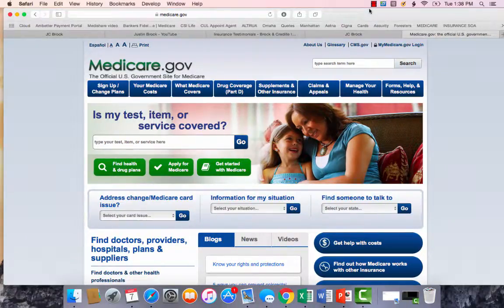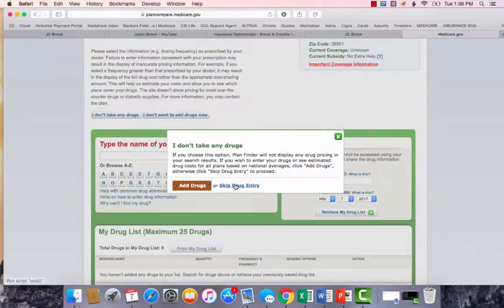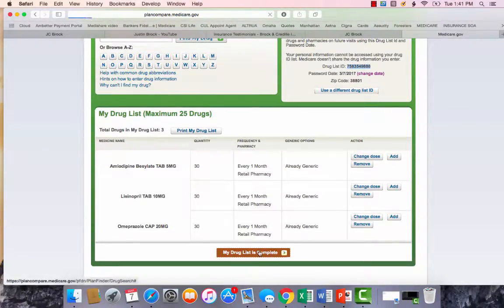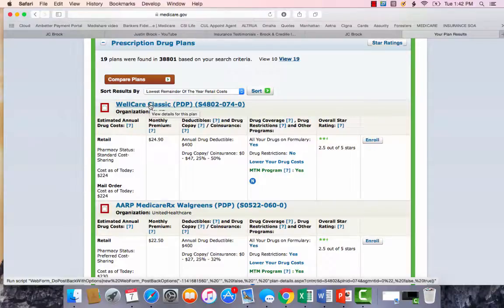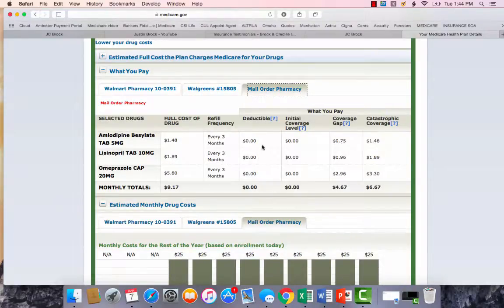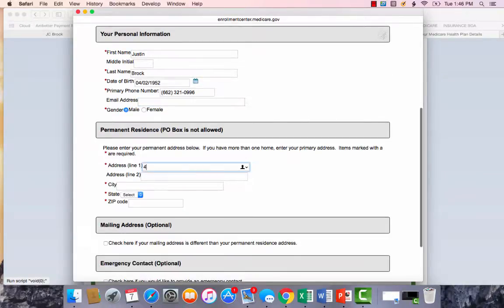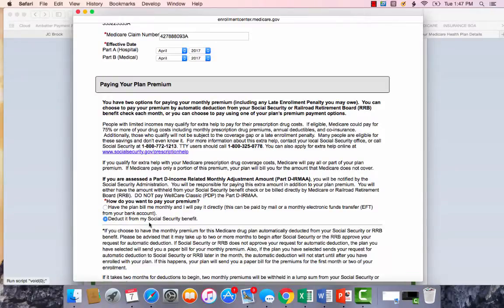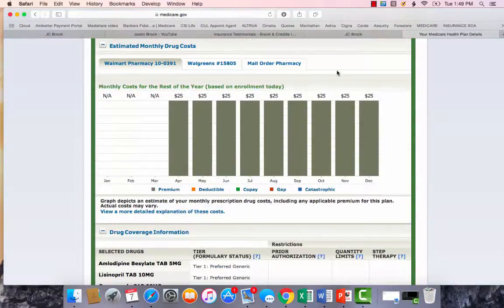Medicare.gov Drug Plan Enrollment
This is a brief tutorial on completing your drug plan enrollment on Medicare.gov. I go through it very slow and cover multiple scenarios of enrollments.Also, as I note in the video, I will do this for you if you call or go to my